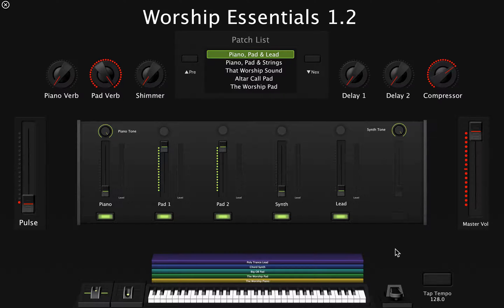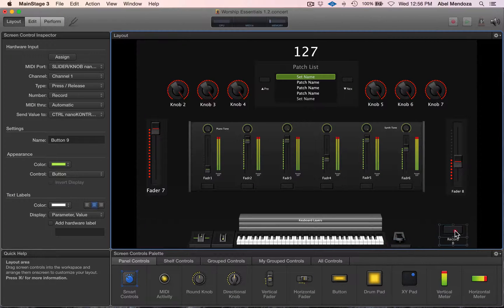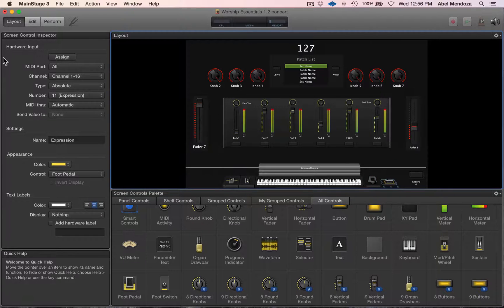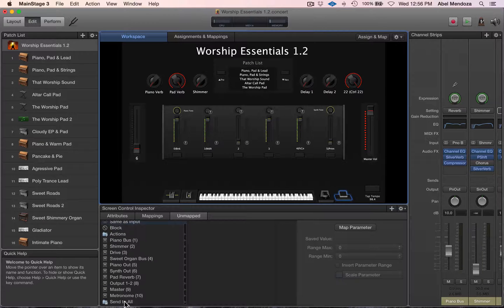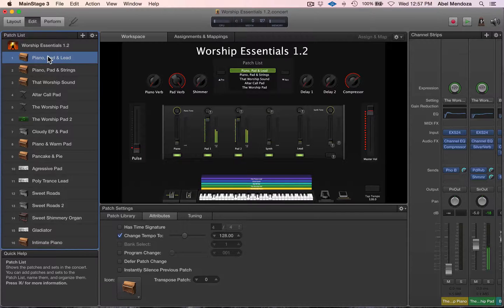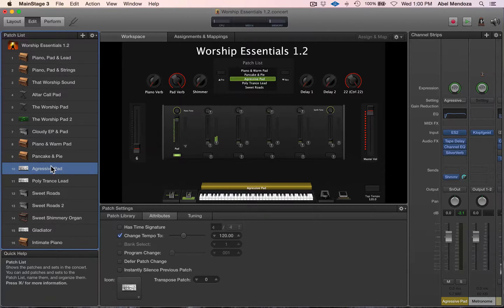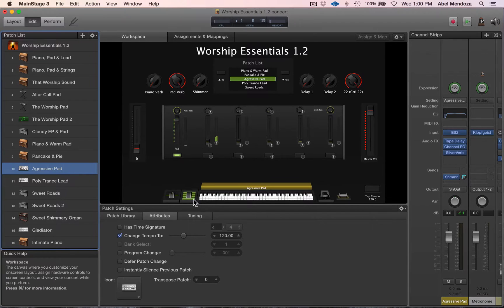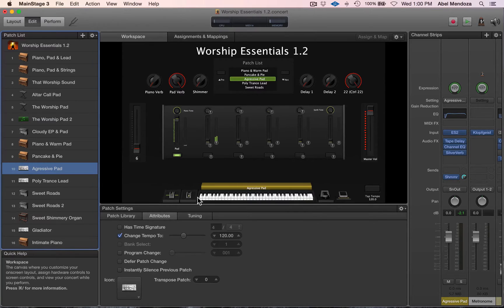Controlling Filter Cutoff With An Expression Pedal In MainStage 3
Controlling the filter cutoff with an expression pedal in MainStage 3.

That Worship Sound

Abel Mendoza Productions